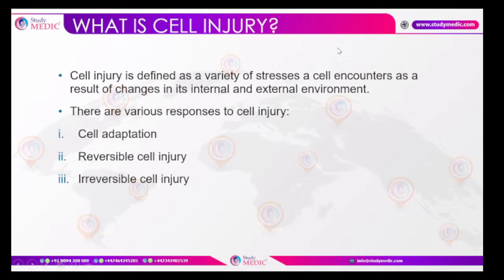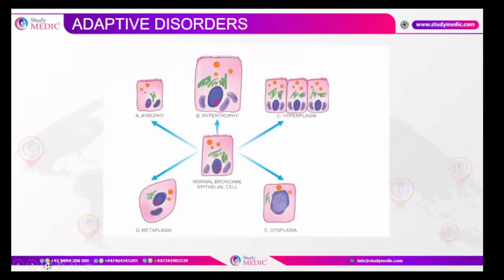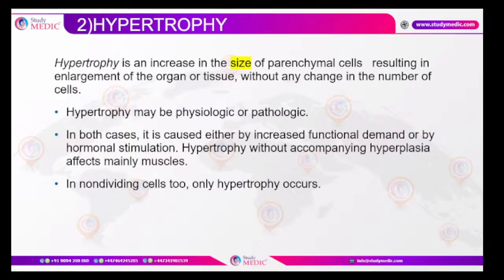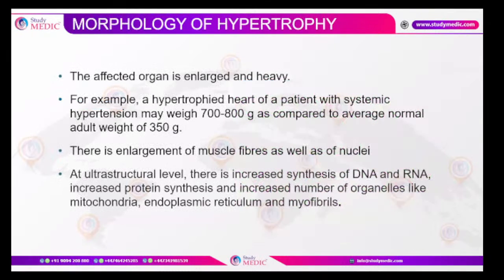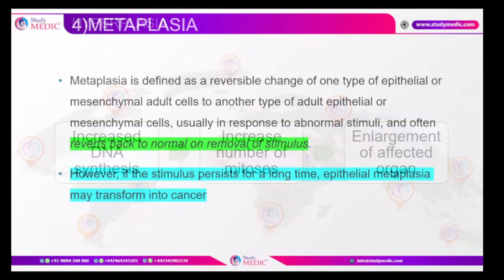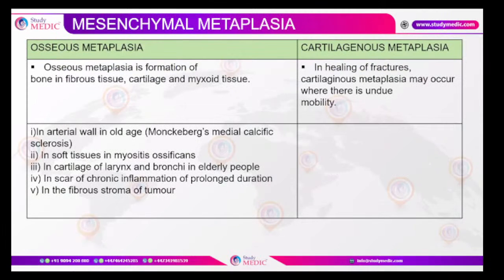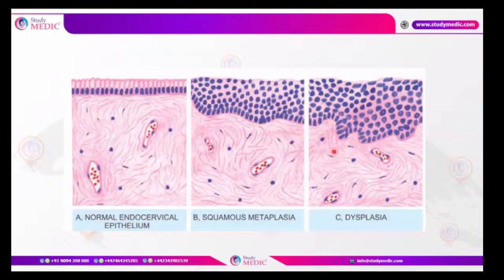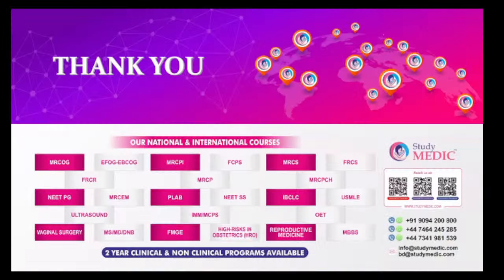RRR Series | Cellular adaptation to injury | Dr Meenakshi | MRCOG Part 1 | StudyMEDIC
Revise Cellular adaptation to injury Changes in pregnancy for the upcoming MRCOG Part 1 exam through our RRR Series. Dr Meenakshi has thoroughly covered all the essential topics and concepts. Watch to boost your knowledge with expert insights.

📚 StudyMEDIC RRR Series Method:

Read: Delve into core concepts and essential materials.
Revise: Master topics through focused and strategic techniques.
Repeat: Solidify knowledge through repetition and active recall.

What's Included?

Stay Updated!